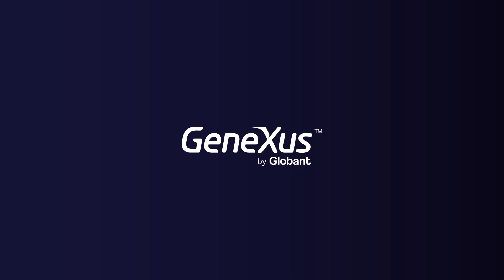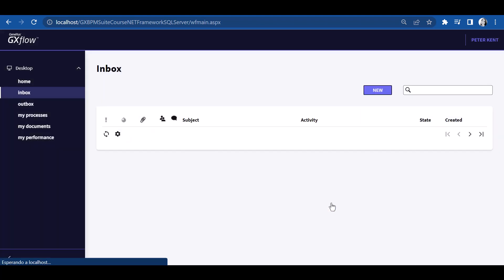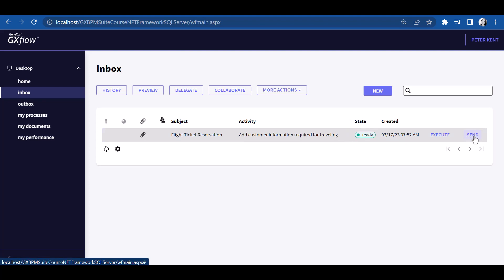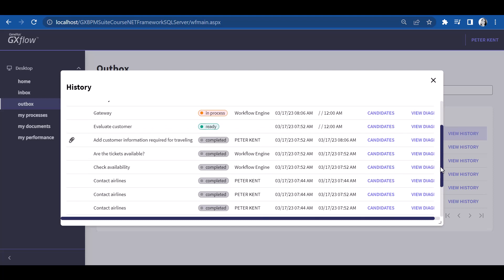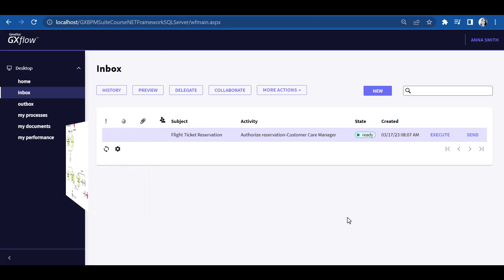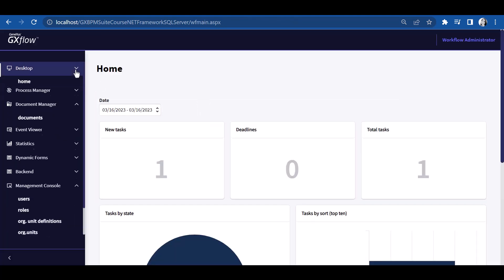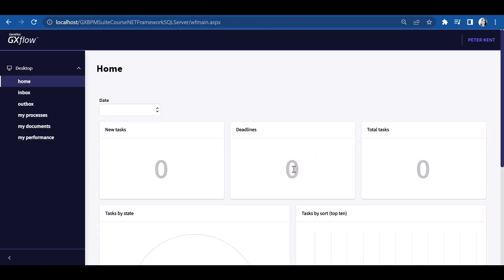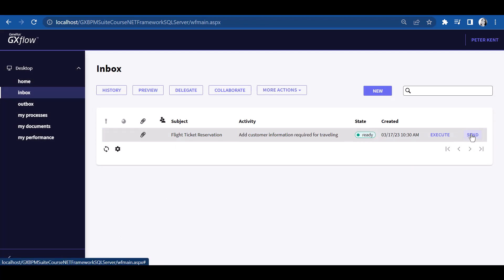Prototyping and production cycles, use of “Out of Office”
The execution is done in production mode to initiate processes with users other than the administrator. The "out of office" possibility is shown, where a substitute user may inherit roles and permits of the user being substituted.